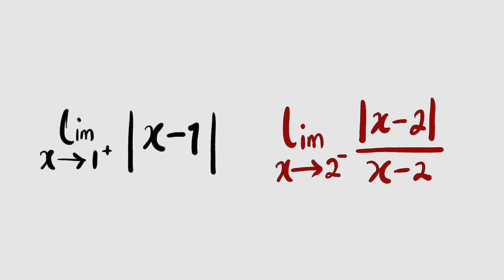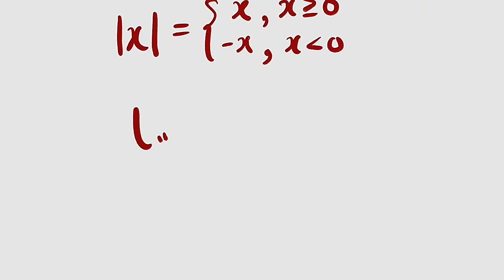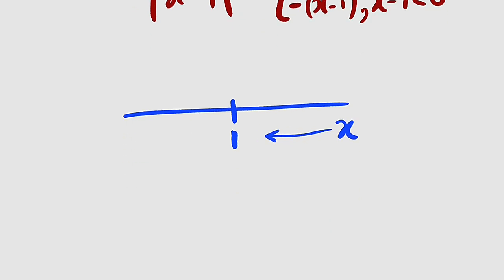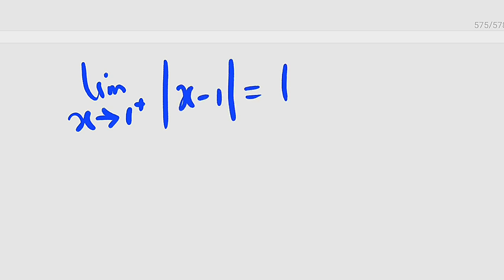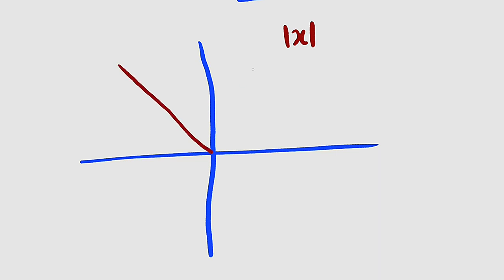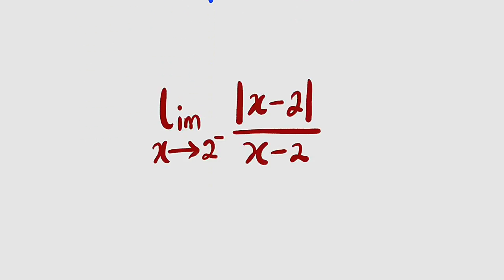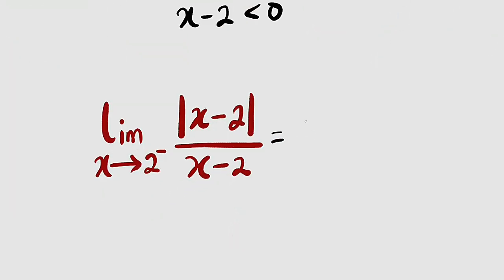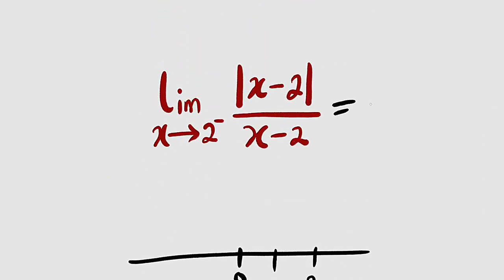Limit of Absolute value Functions